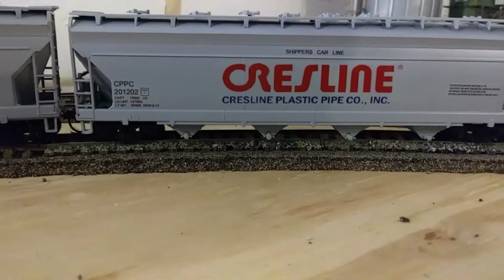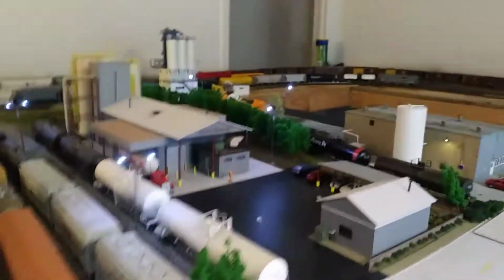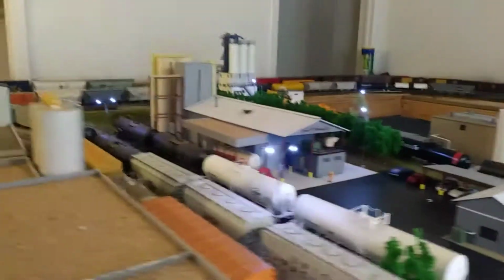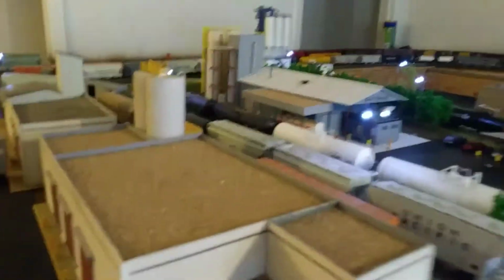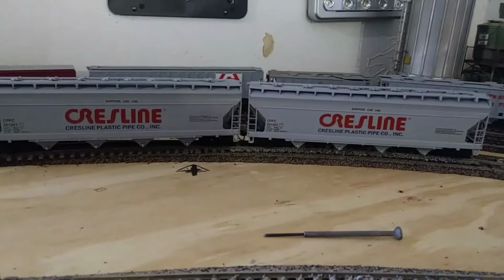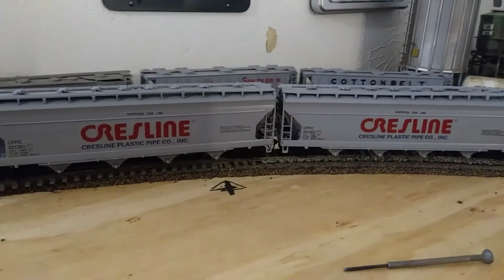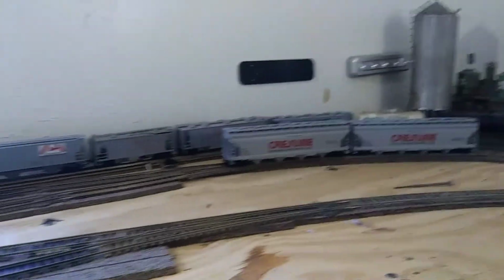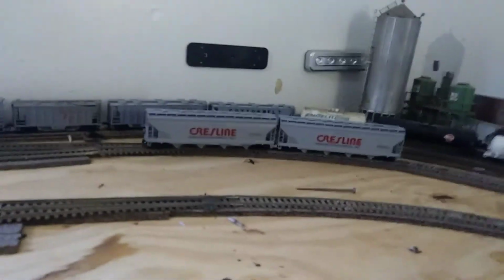Layout Update THANK YOU JOE G